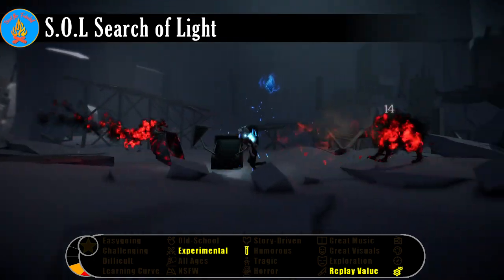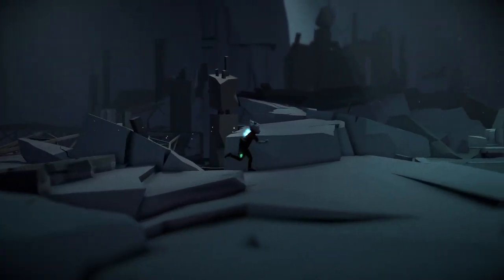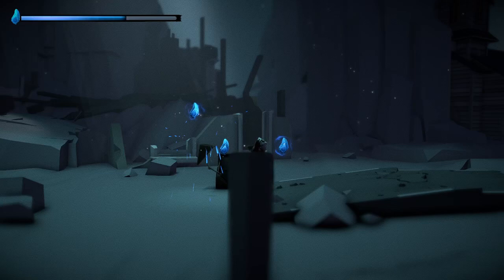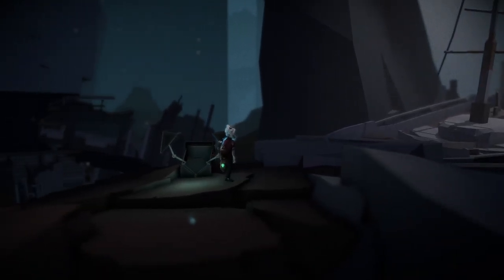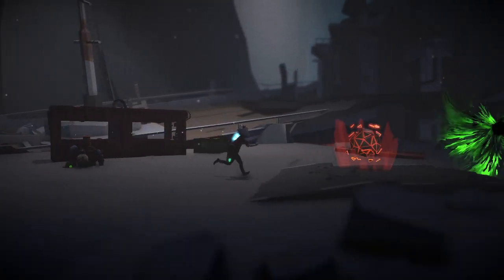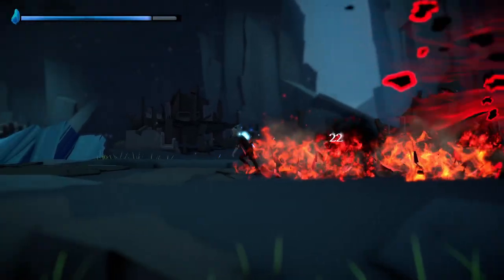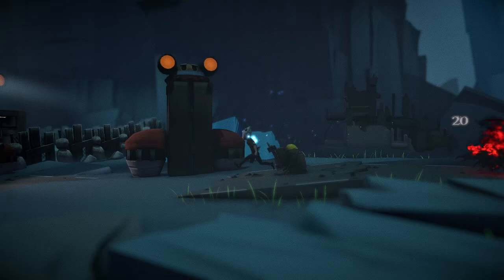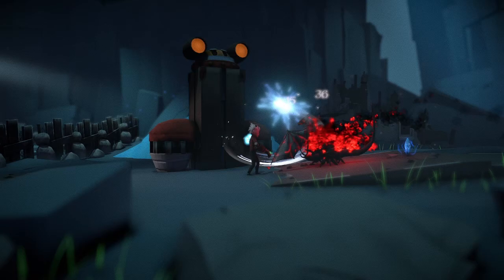Indie Review - S.O.L Search of Light